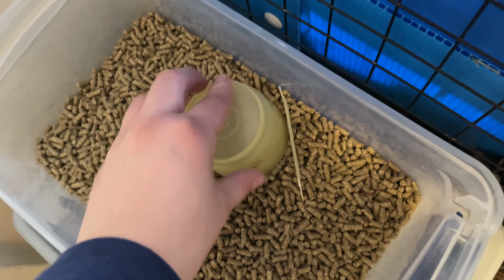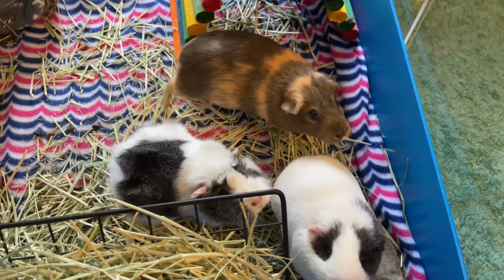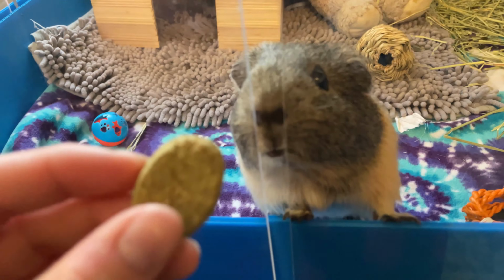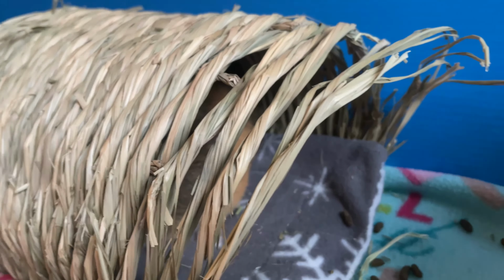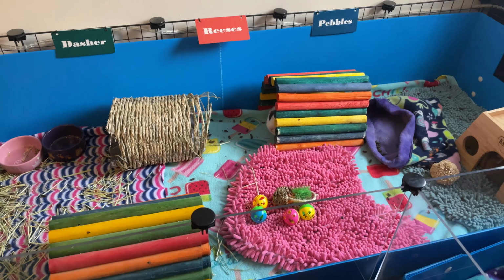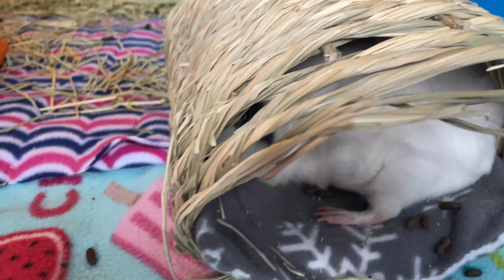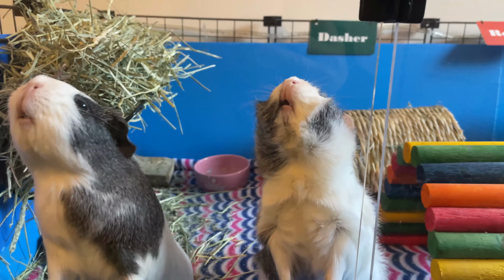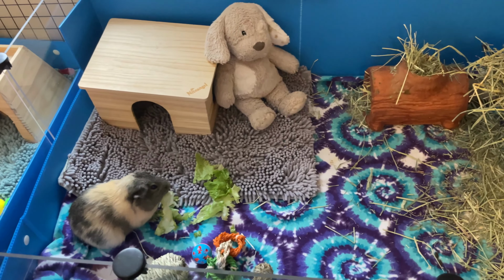Guinea Pig Morning Routine 2021! Ft. Guinea pig Friends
This is my guinea pig morning routine in 2021. The guinea pigs love their morning routine and know when it is time to eat. It is important to have a routine with your guinea pigs because it could help you stay organized.  I know you guys love watching guinea pig routine videos so here is another one for you to watch! Have a great rest of your day! 💗

Where I got my guinea pig c&c cage!!
The Tripod I Use!!
Where I get my fleece!!

*Kaytee Crinkle Tunnel
*Microfiber fleece bath mats
*Fleece forests
*Kaytee Tropical Fiddle Sticks
*Niteangel Wood House
*Strawberry Fleece Hidey
*Guinea Pig Playpen
*Oxbow Critical Care

Check out this playlist of cute guinea pig videos and clips! These are adorable guinea pig moments!

This Is A Helpful Guinea Pig Website With Amazing Information:
~FAQ~
My Name:
-Emilie
How Old Am I:
-20 Years Old
What I Film On:
What I Edit On:
- iMovie on MacBook
What I Use For Thumbnails:
- Phonto + Photo Grid